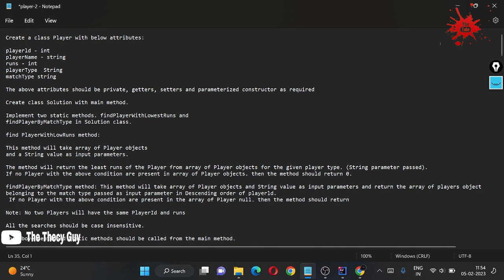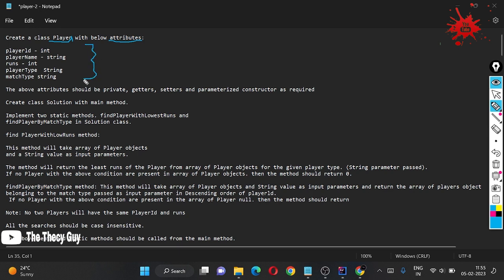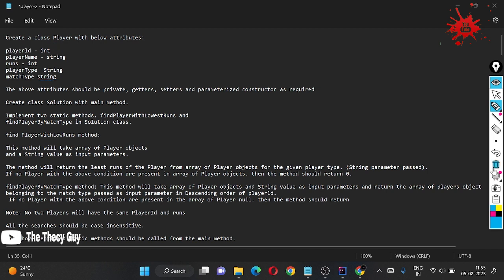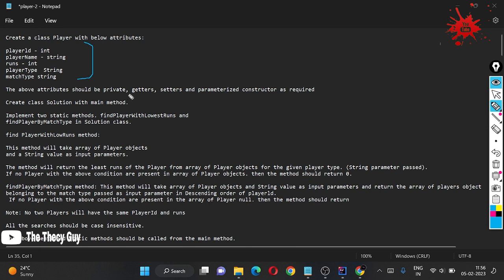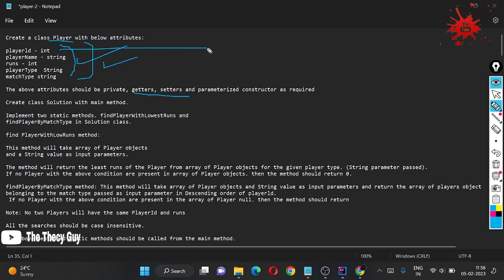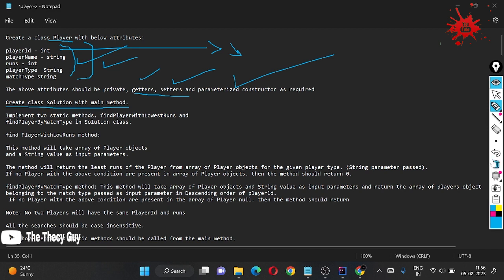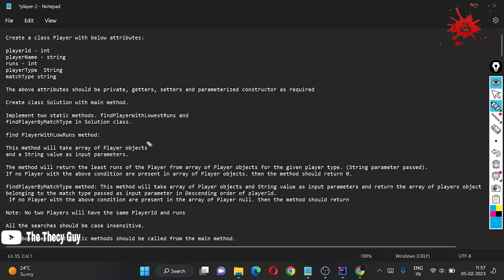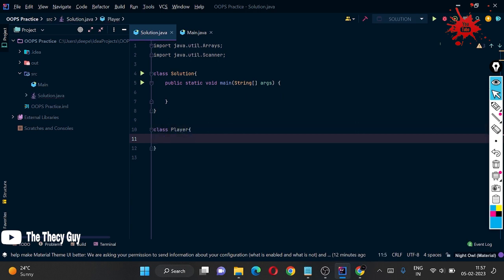PLAYER PART-1 TCS-XPLORE CPA IPA JAVA OOPS 35 MARKS CODING QUESTION